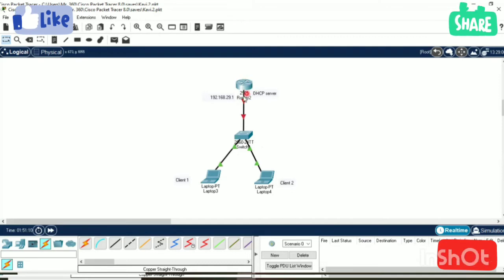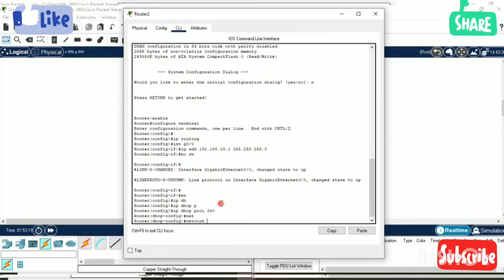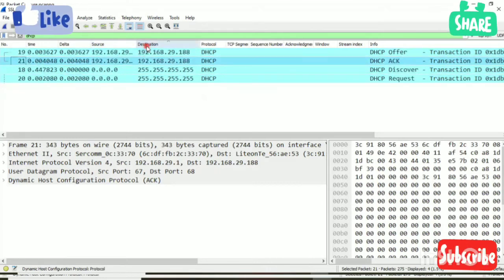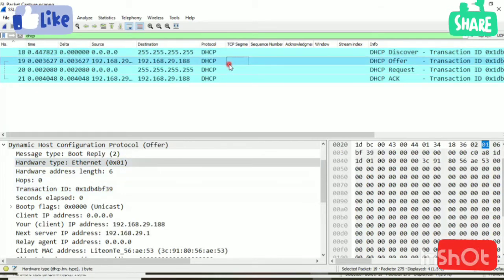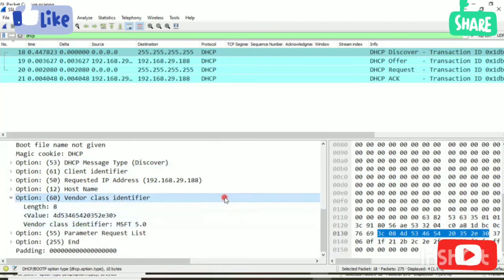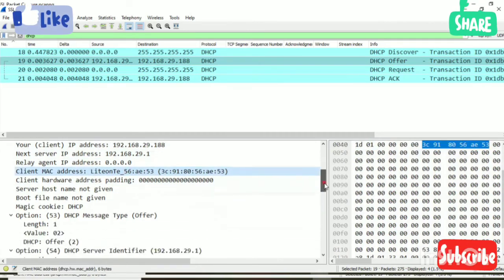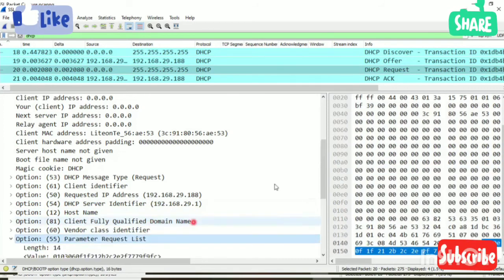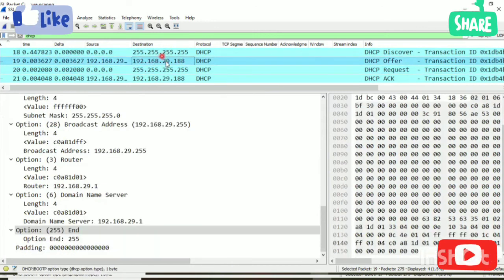How to configure DHCP || DHCP configuration and Packet capture